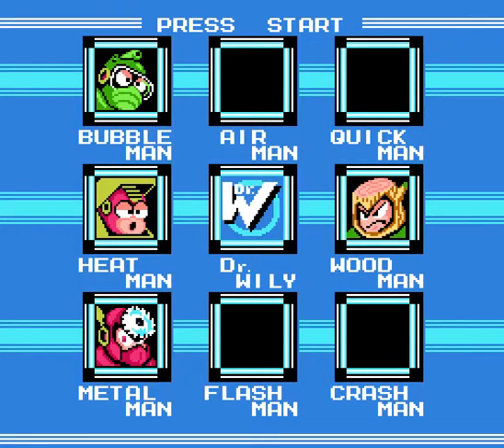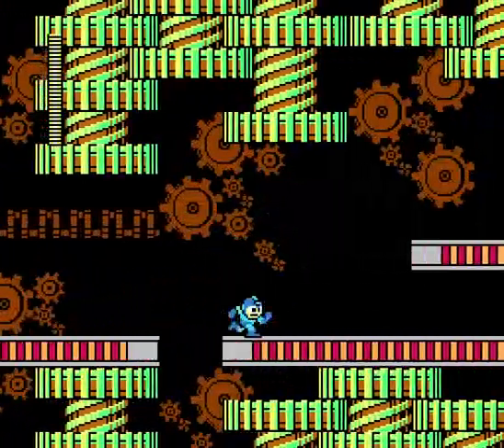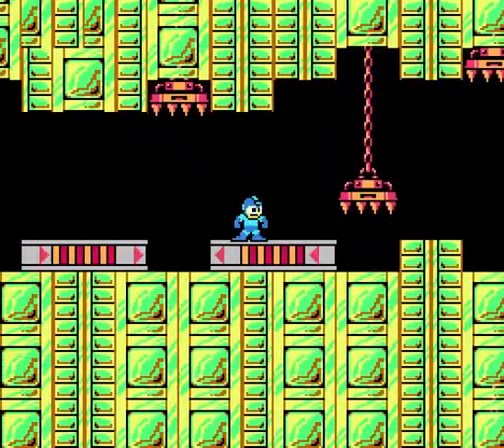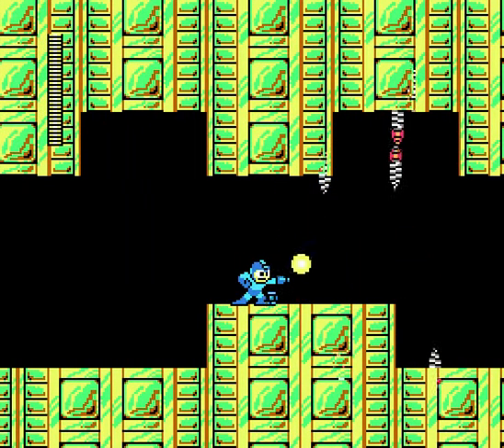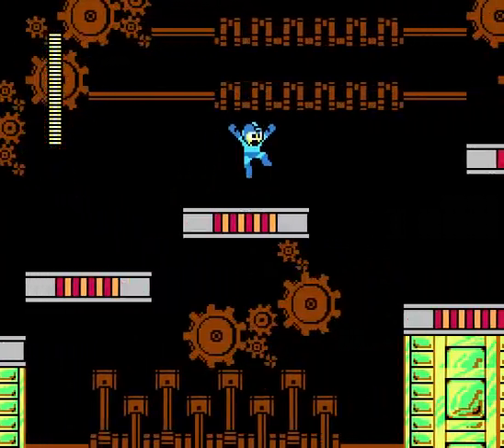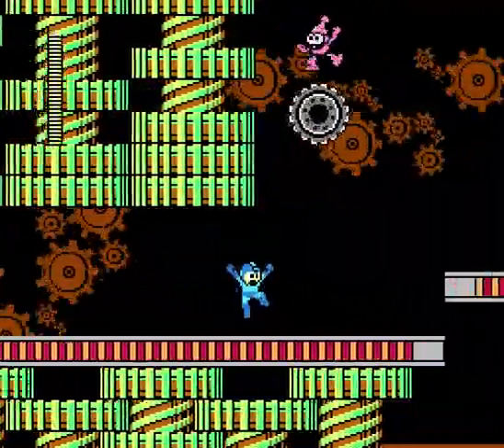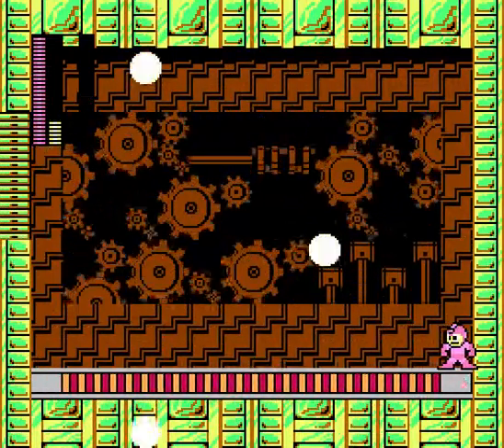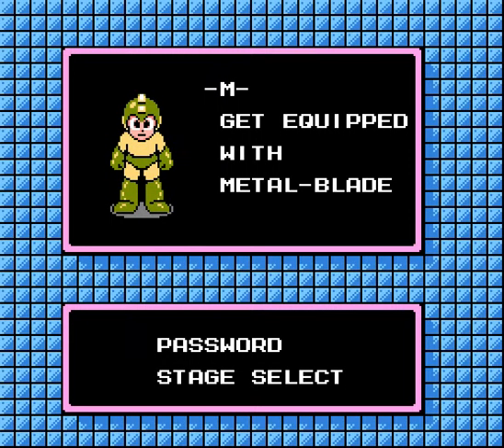Let's Play Mega Man 2 05 Metalman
In this episode Metalman goes to the forge.

For the rest of our Mega Man 2 let's play, click here!